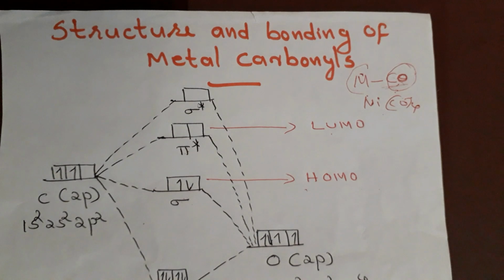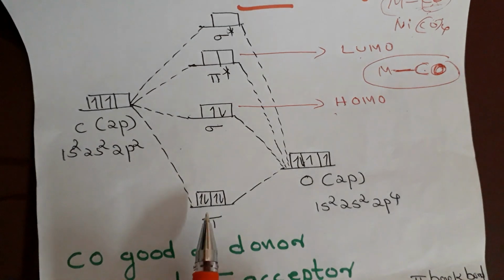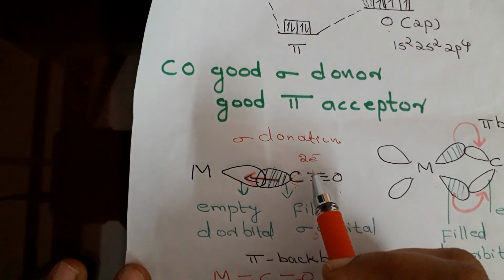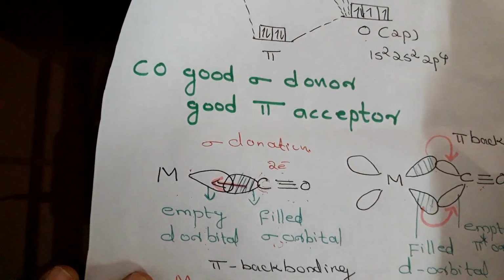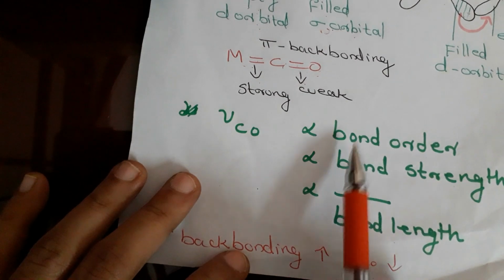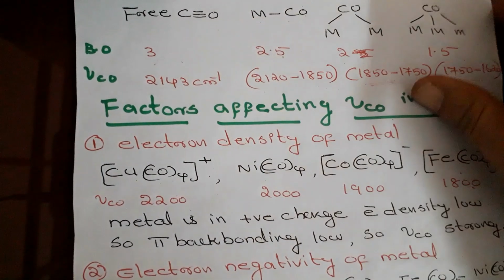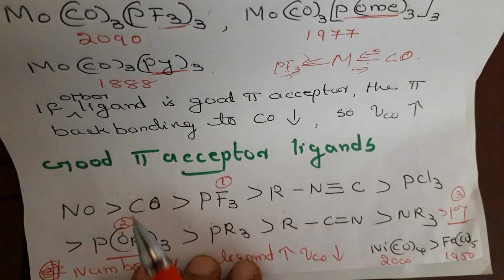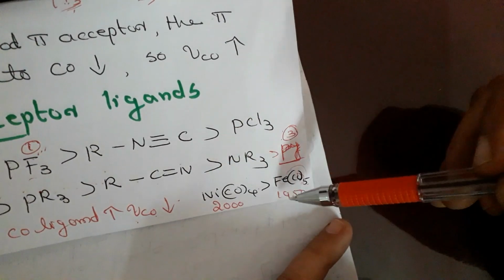Metal Carbonyls Lecture 1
Bonding and structure of metal carbonyls